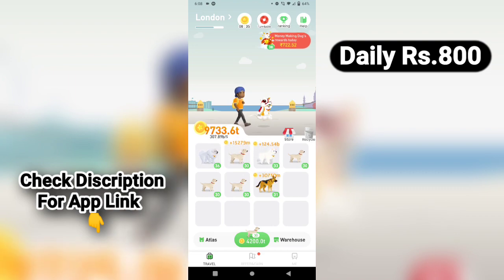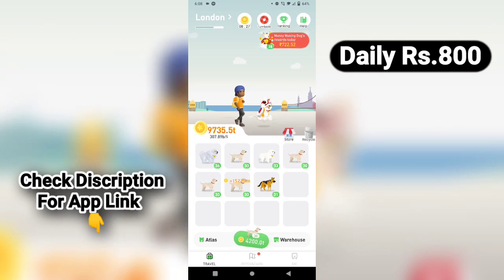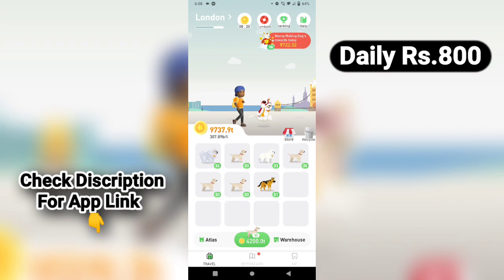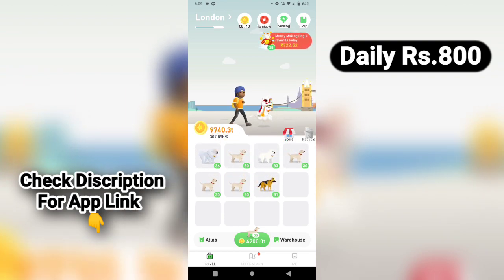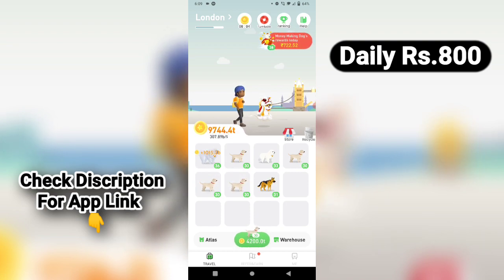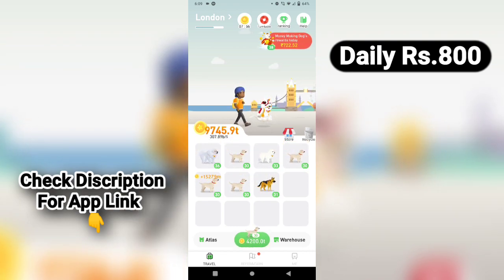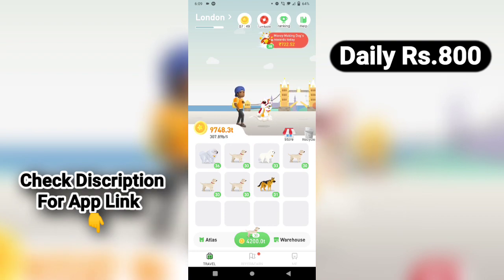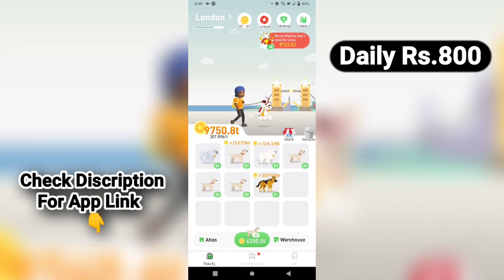World Trip App Travel Complete Trick | 100% Working | World Trip App Unlimited Coin Earning Tricks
Money Making Dog Tricks | World Trip App Tamil | How To Get Money Making Dog | Play And Earn

Refer Code:
675743

Topics Discussed :

Captcha Typing Job
Online Typing Job
Typing Jobs for Students
Data Entry Job in Tamil
Work From home Jobs for Homemakers
Part time jobs for All
No Investment Jobs in Tamil
Paytm Earning Jobs

                                👋 👋 👋 Bye 👋 👋 👋